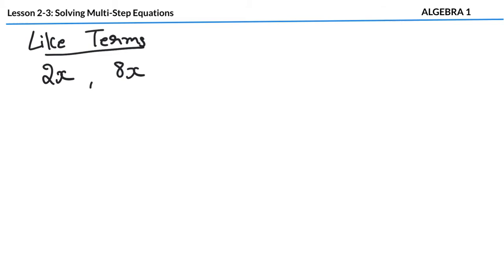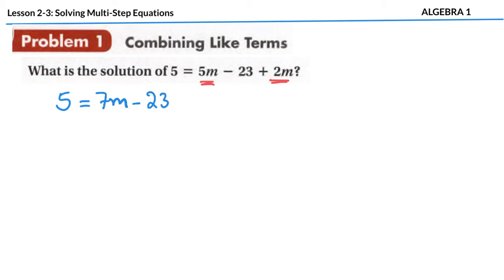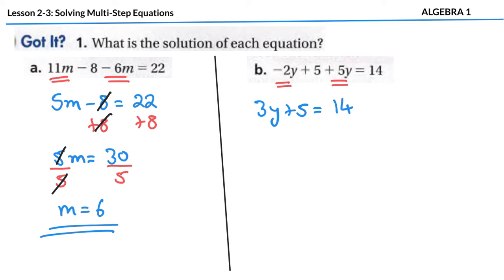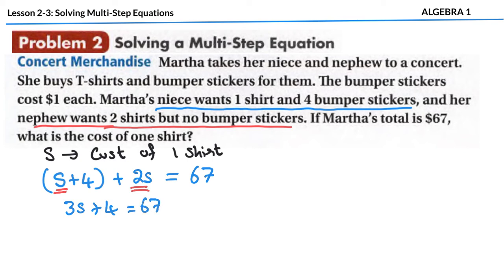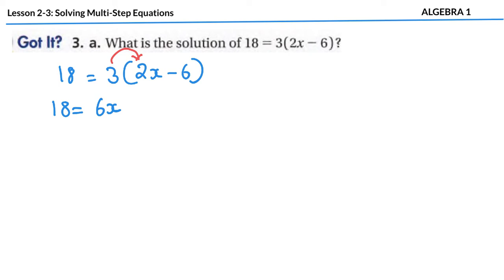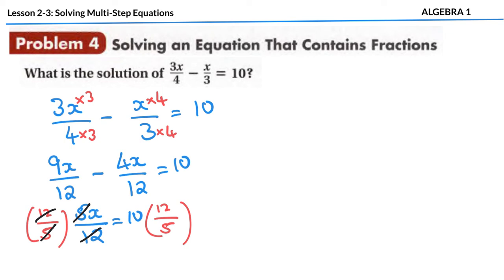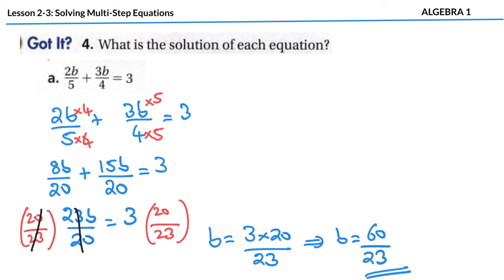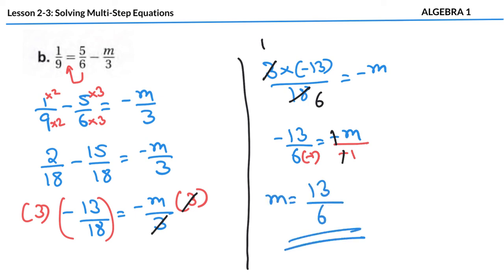Lesson 2-3 Solving Multi-Step Equations .mp4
Solving Multi-Step Equations in one variable. Explained by Asker Khan.